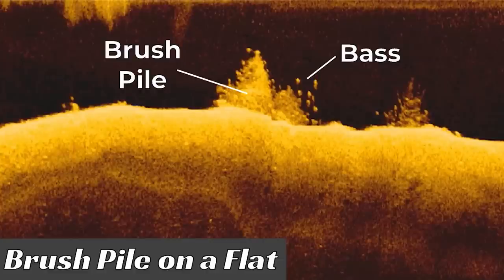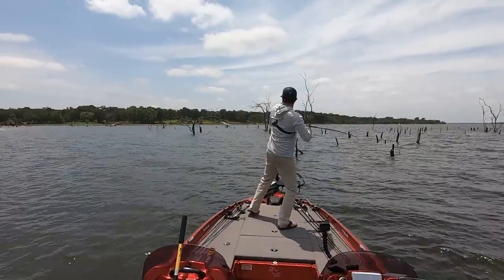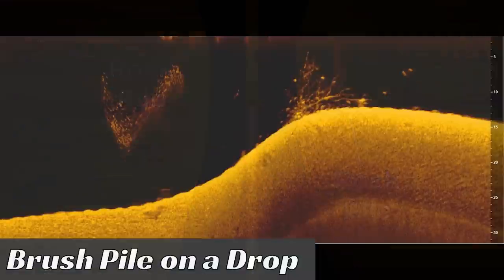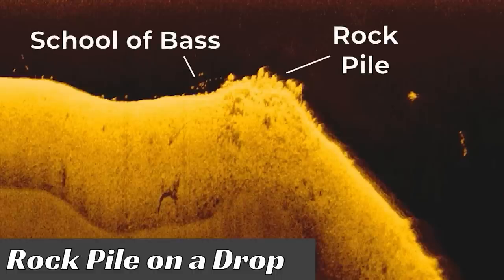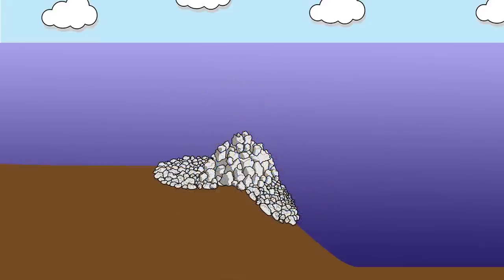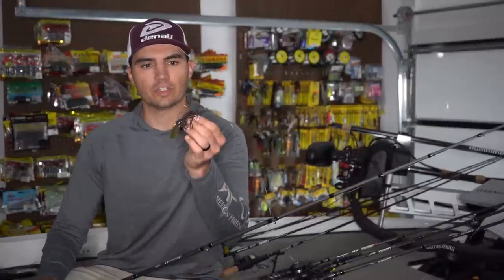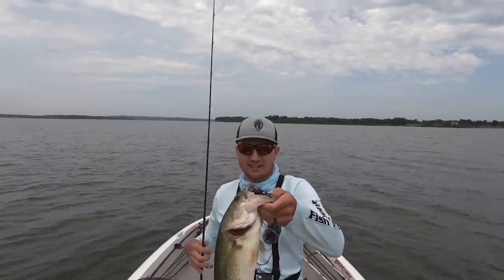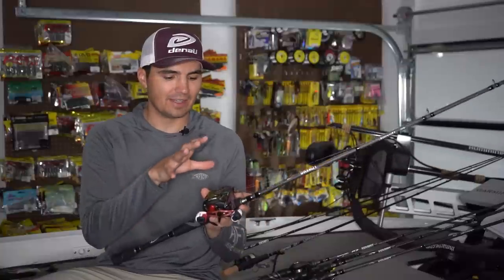STOP Fishing THESE Offshore Areas If You Want to Catch Big Bass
- Brushpile / Wood Crankbait: Strike King 6XD Crankbait Powder Blue Back Char

Maps:
Google Earth